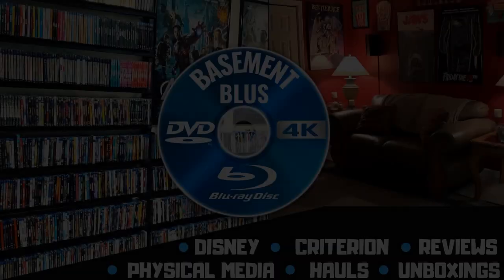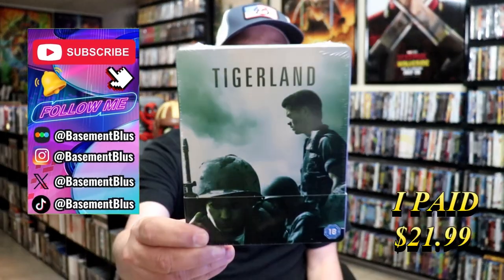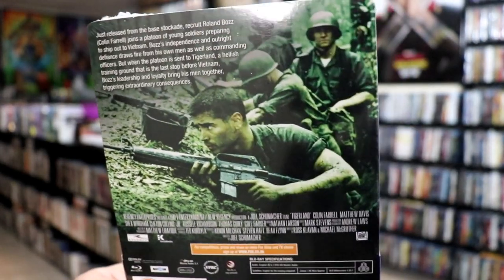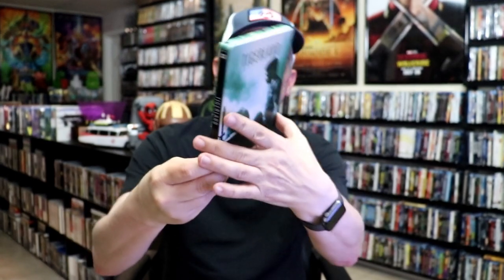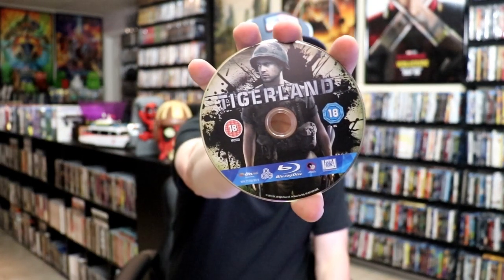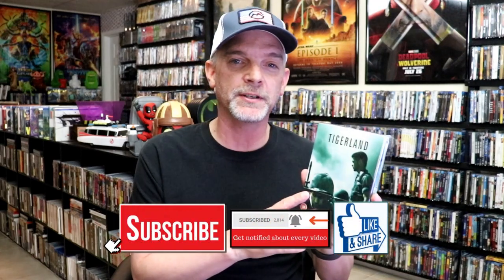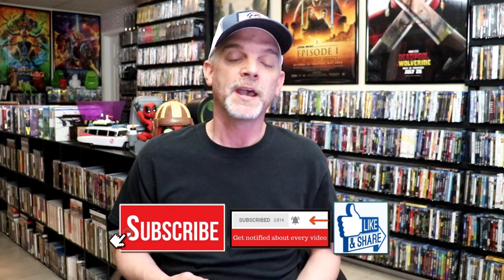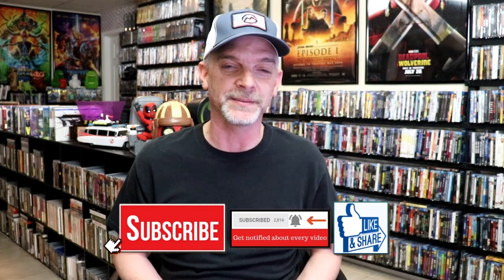Tigerland Blu-ray Limited Edition Collectible Steelbook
Check out the Tigerlan Blu-ray Limited Edition Collectible Steelbook!